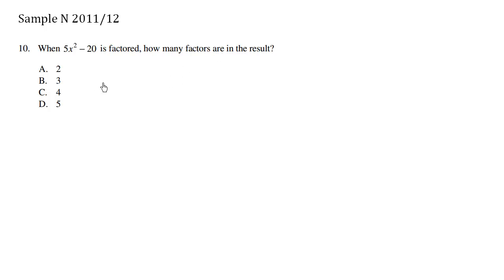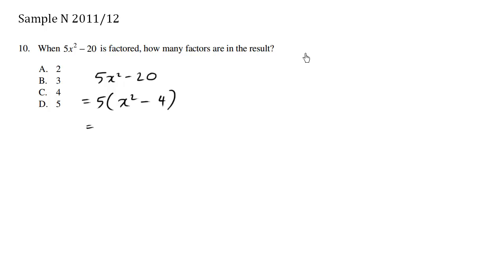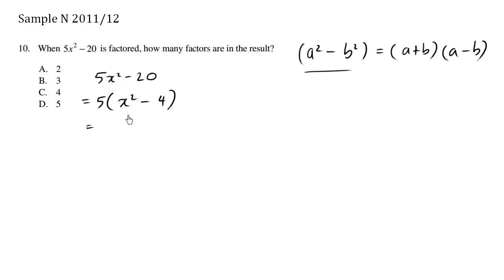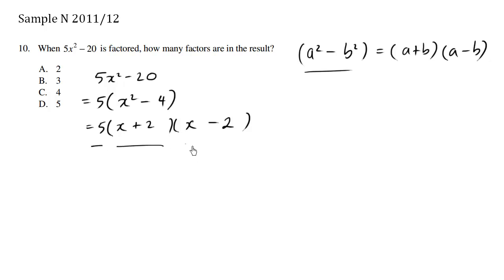BC Math 10 Provincial Exam Sample N Question 10